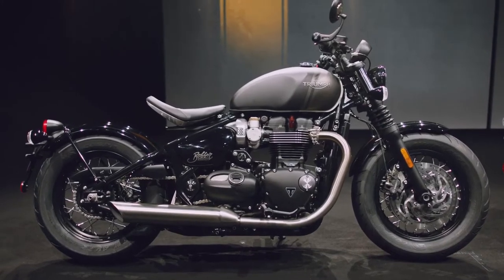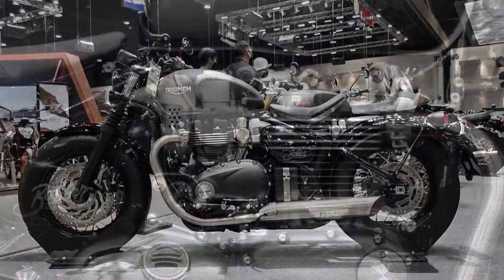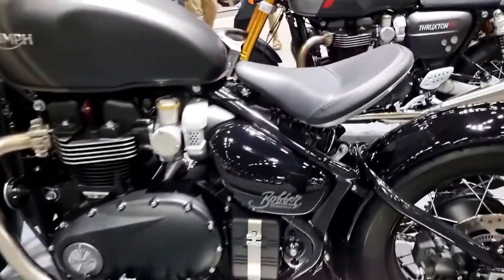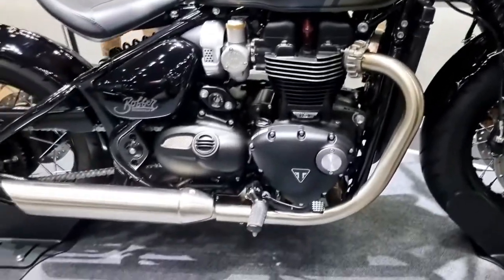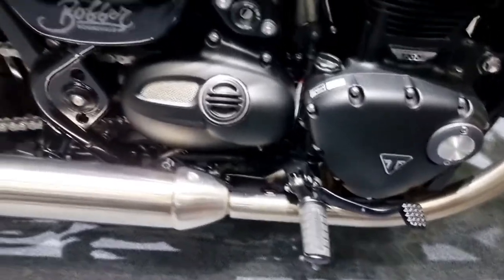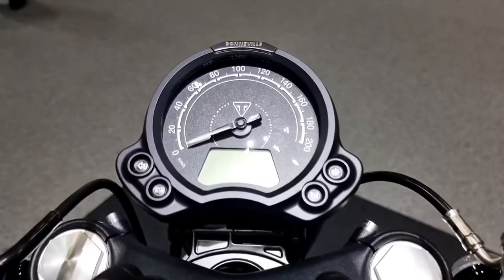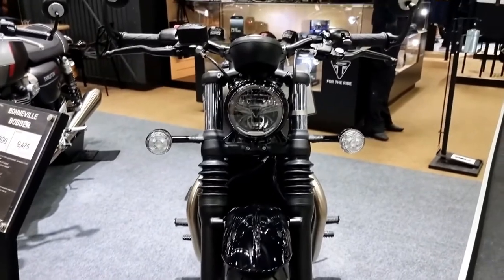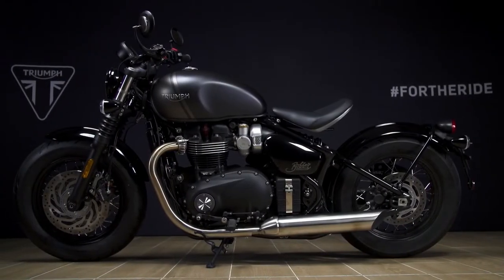2023 TRIUMPH BONNEVILLE BOBBER 1200 - BLACKED-OUT STYLE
#2023 triumph bonneville bobber BLACKED-OUT STYLE: Adding to the class-leading finish with an even meaner and moodier look, courtesy of new black powder coated engine covers, cam cover and sprocket cover, for a result that’s as thrilling to look at as it is to ride.
HIGHER SPEC BRAKES: Twin 310mm front brake discs with twin Brembo 2-piston sliding axial calipers, a single Nissin caliper at the rear, and high-performance abs fitted as standard, deliver excellent stopping power for great rider control.@rmmoto6815